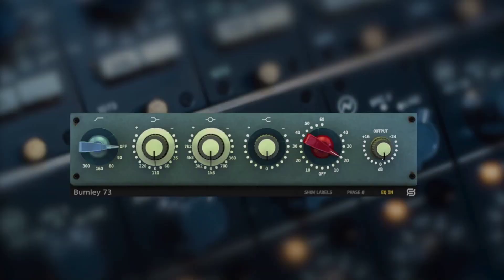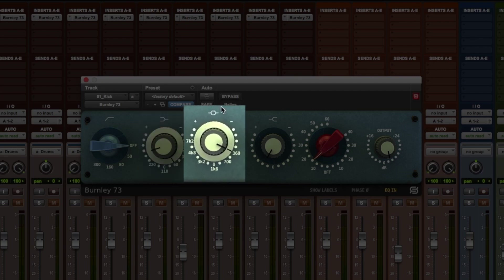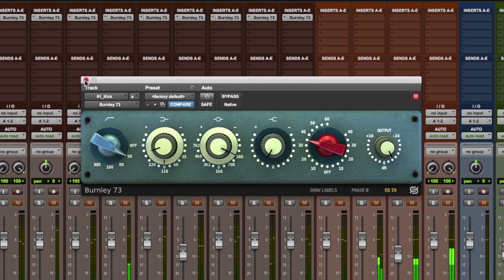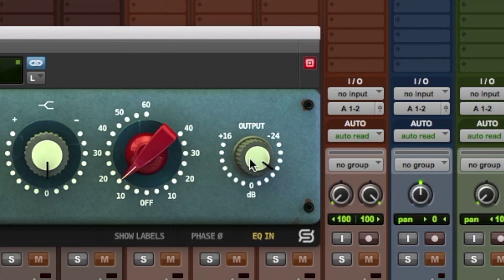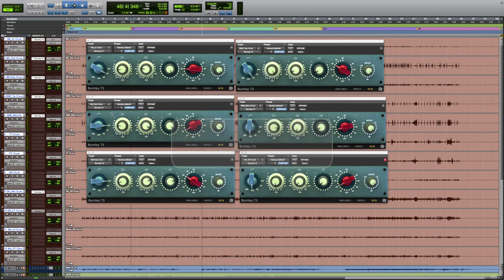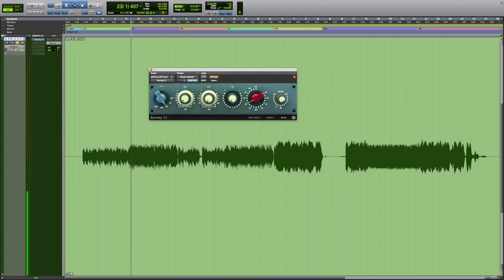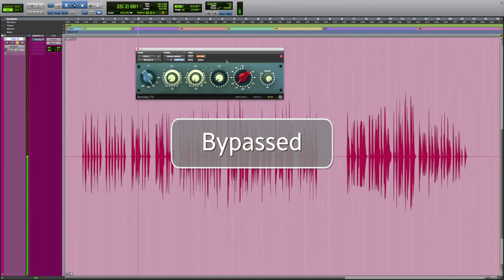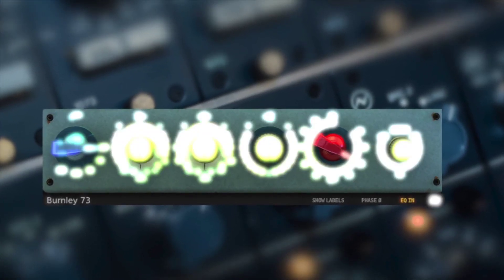Burnley 73 Basic Walkthrough - Sonimus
Watch this video to learn more about the basic features of Sonimus Burnley 73.